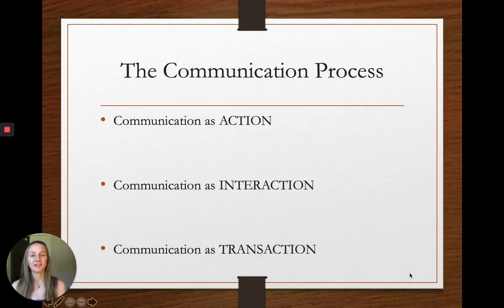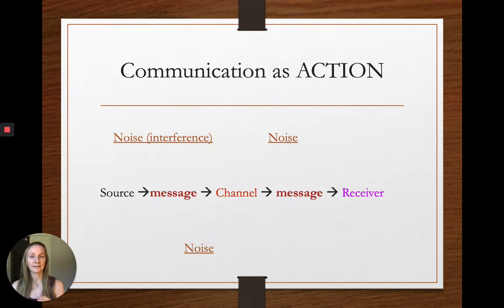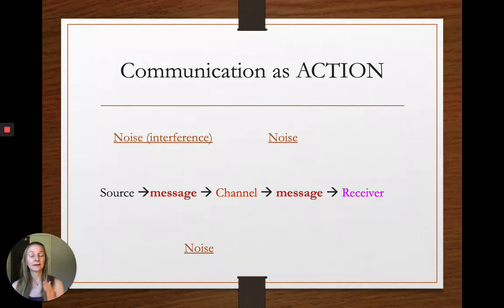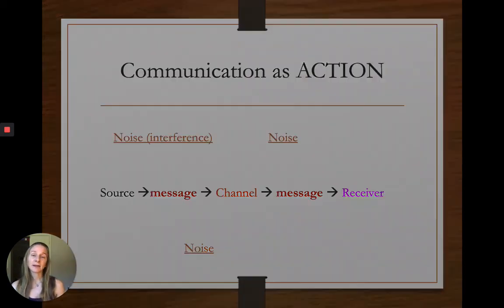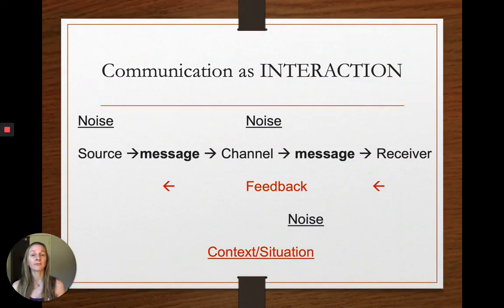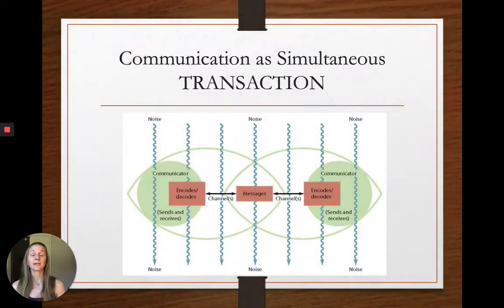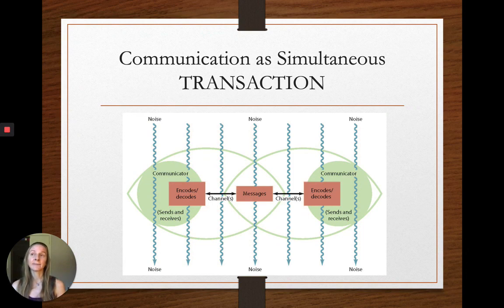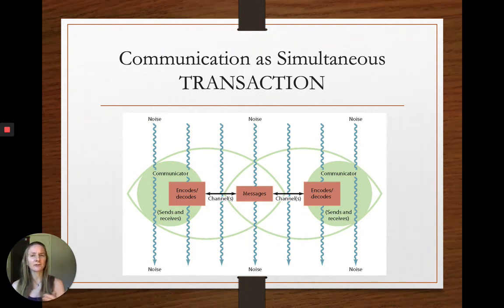ACC SPCH 1321_Communication Process